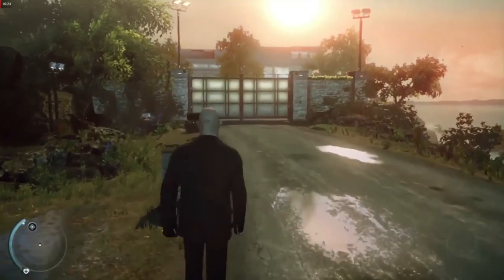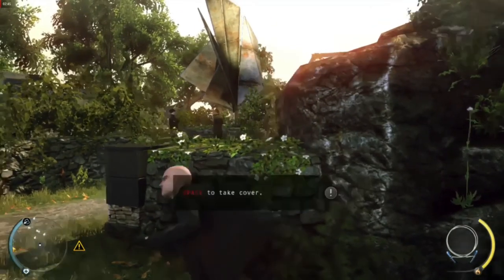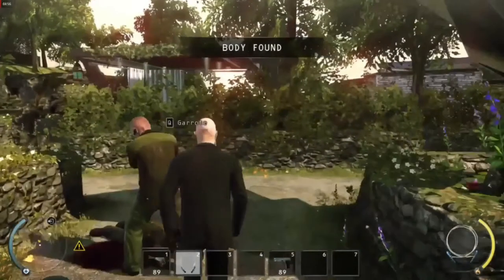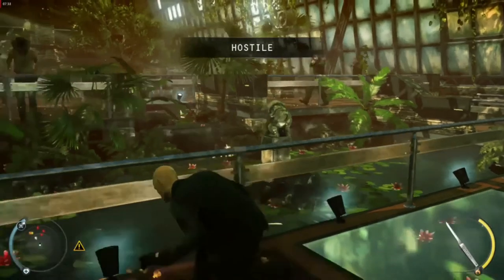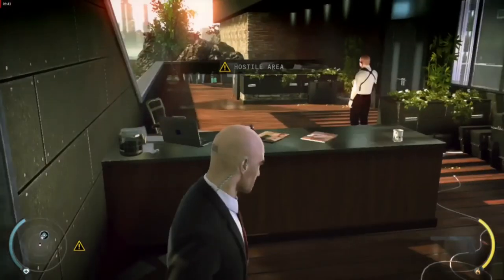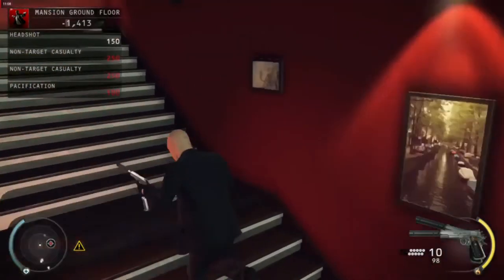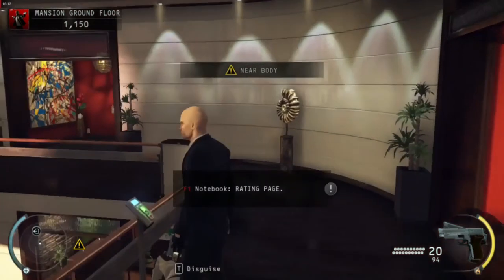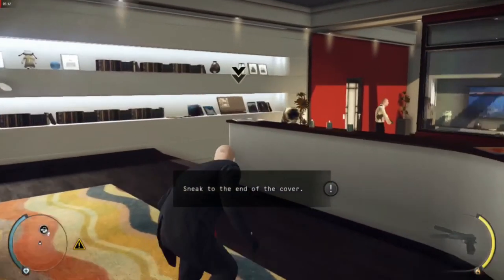Hitmen Absolution mission#1 by the dumdar gaming chicago hotel mission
Dumdar Gaming
hitmen absolution
hitmen absolution part1\mission #1